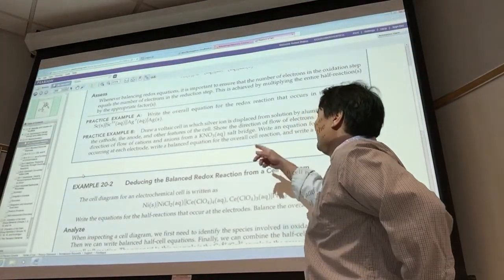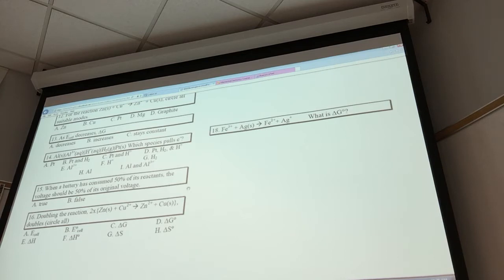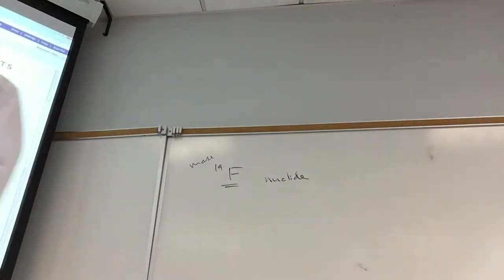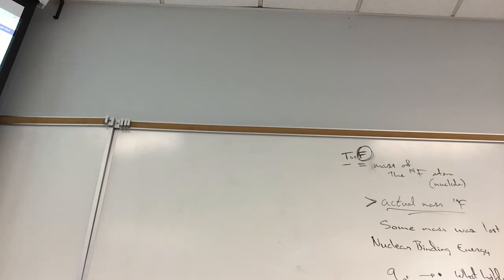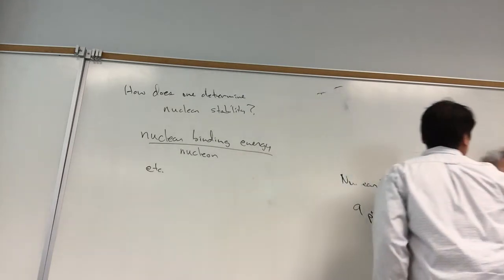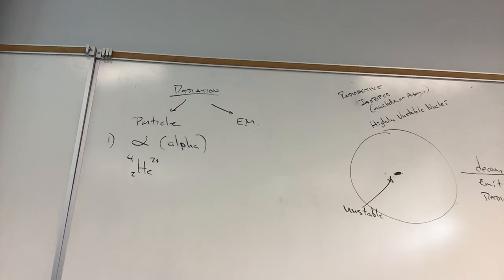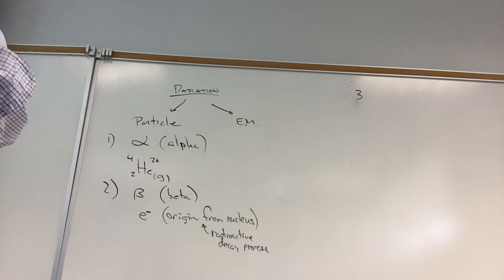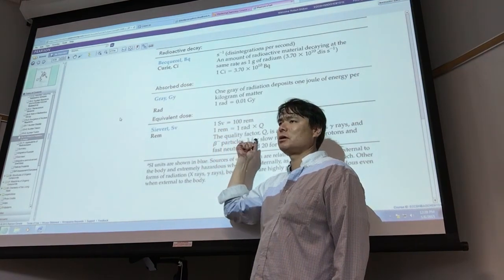Chem 1B PM 05062015